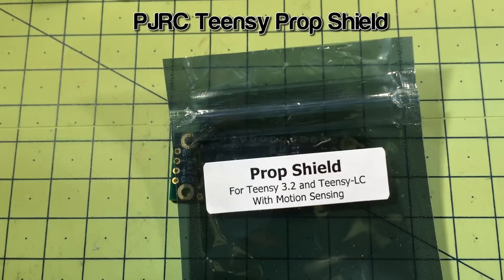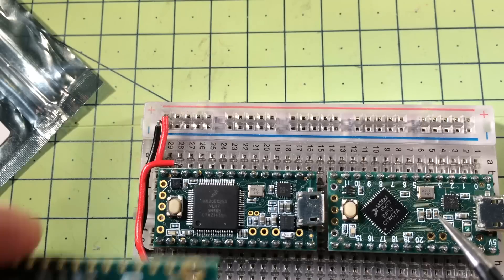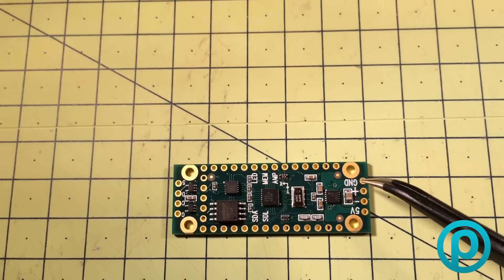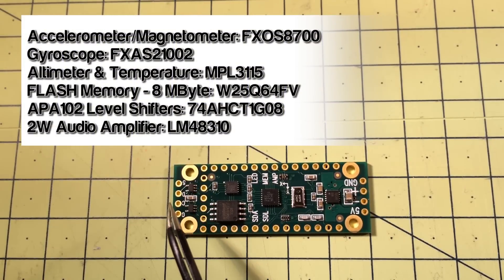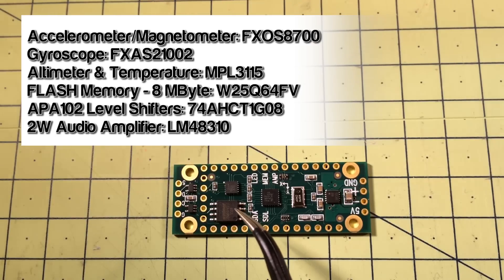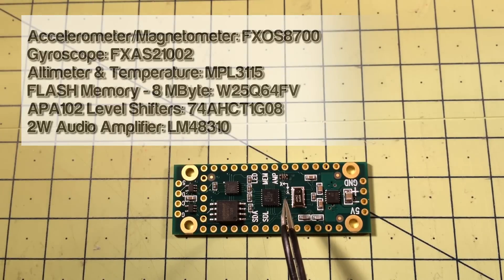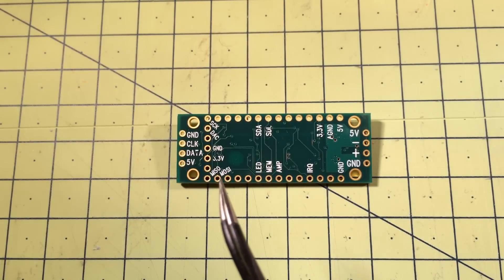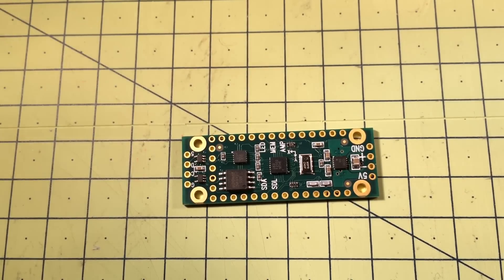PJRC Teensy 3.2/LC Prop Shield - Bitesize Review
A bitesize review of the new 10DOF prop shield by PJRC, designed for teensy 3.2, or LC. Supporting APA102/Dotstar LEDs, 10DOF motion sensing, an 8MByte Flash ROM on board and a 2W Amplifier connected to the built in DAC of the Teensy boards.